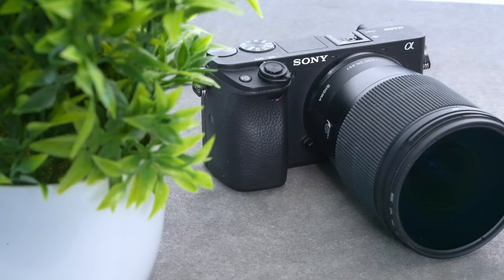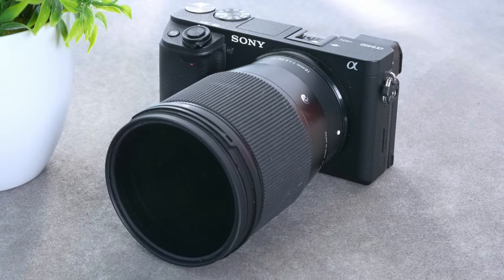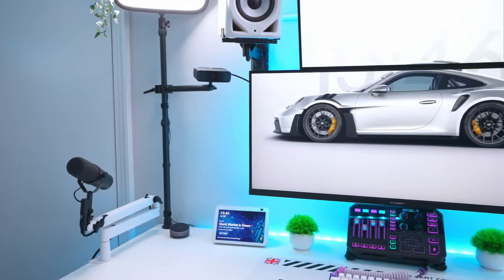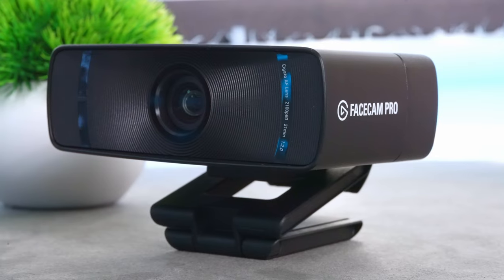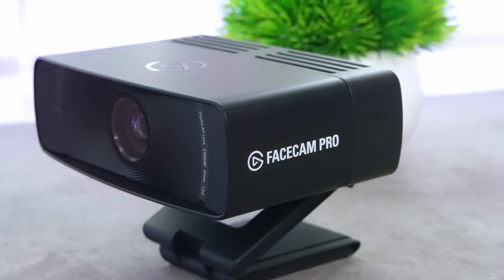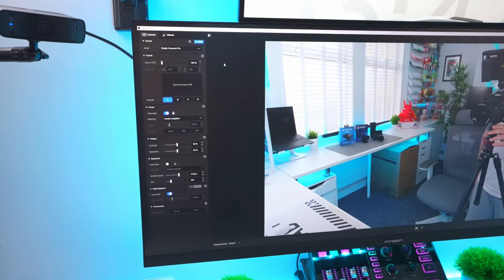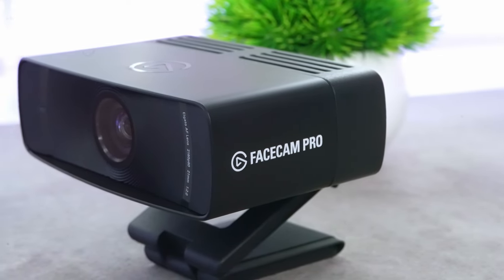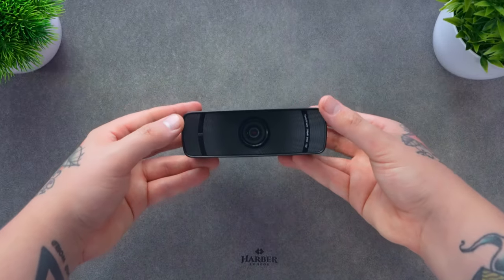The New BEST Webcam On the Market? - Elgato Facecam Pro Review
Streamers and creators are always looking for the best quality cameras for their content without spending thousands on gear. The Elgato Facecam Pro promises to deliver camera quality levels at closer to webcam prices. So how does it stack up?

I also post daily short form content on here as well as my other socials which are linked below

TIMESTAMPS

00:00 - Intro
00:55 - Price
01:19 - Unboxing
02:19 - Specs
03:24 - Performance
04:02 - Mirrorless Camera Comparison
04:27 - Facecam Comparison
04:49 - Elgato Camera Hub
05:41 - Summary
06:20 - Outro